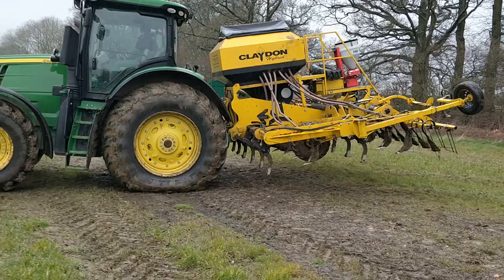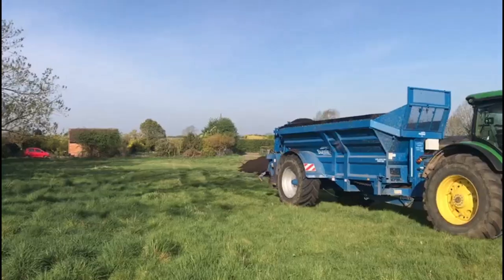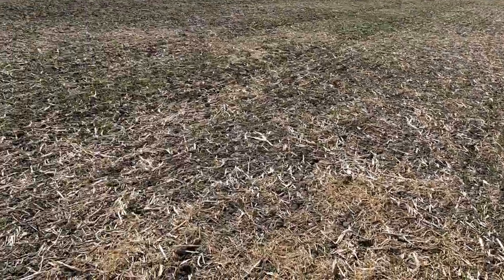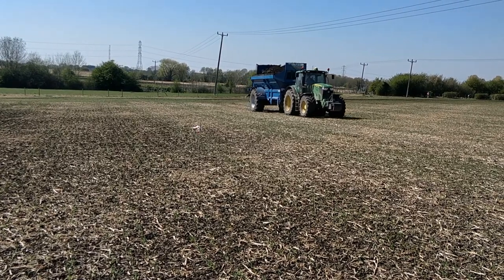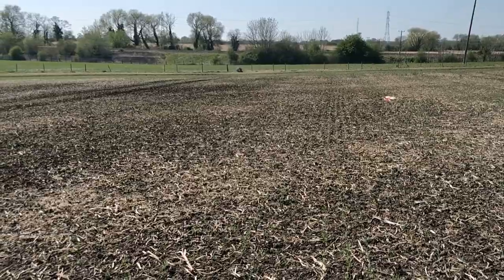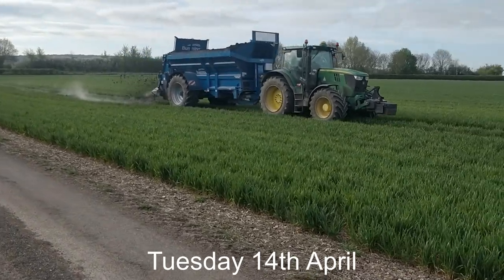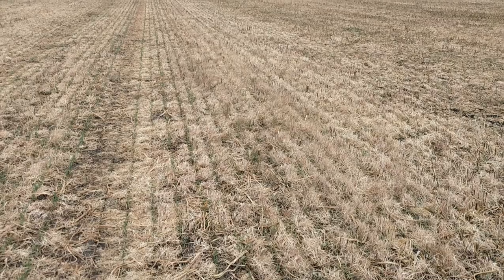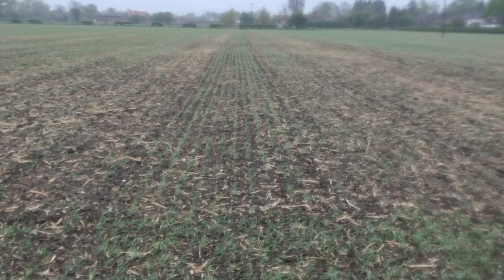Spring crop review and compost patterns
This week we review how our spring crops have established and take advantage of the dry weather to deliver and spread more compost. We also take a look at how the Bunnings spreader overlaps it spread pattern and how this is managed on headlands.